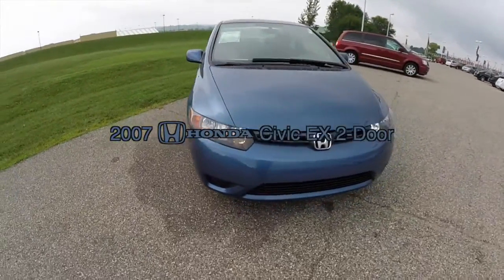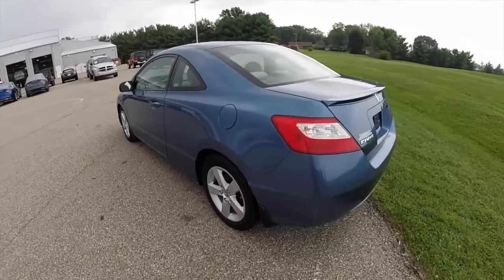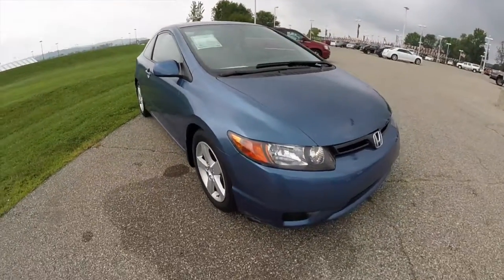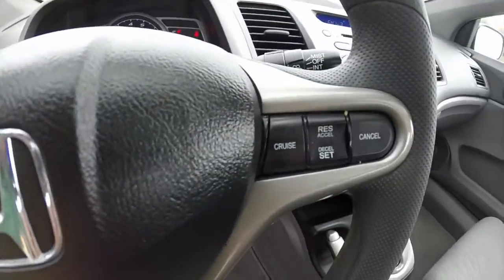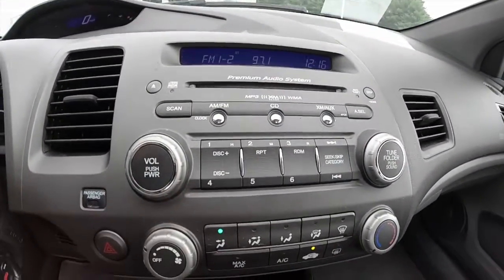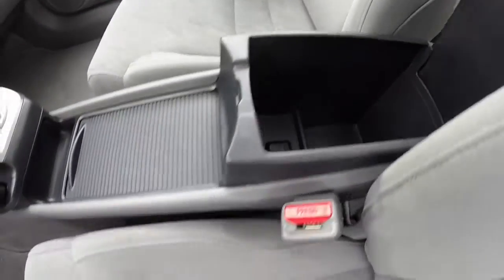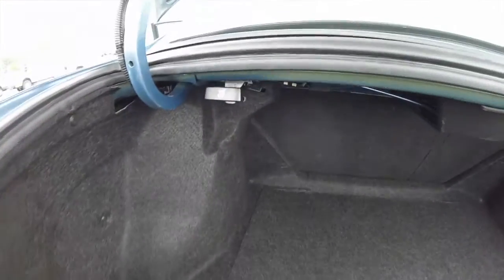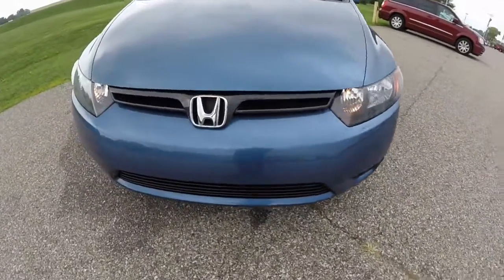2007 Honda Civic EX|17360B